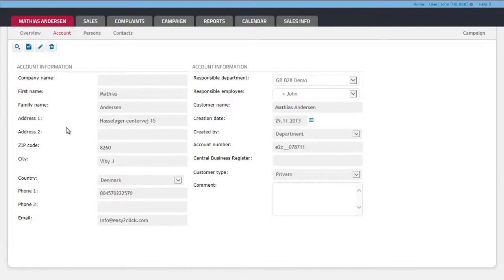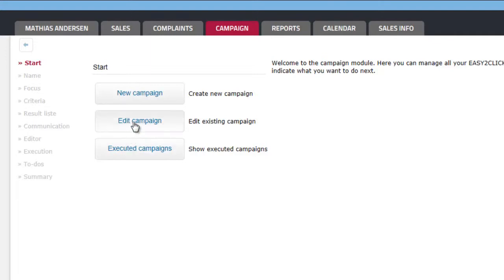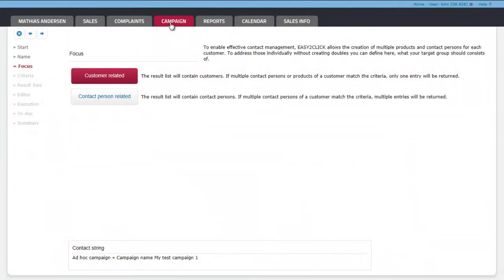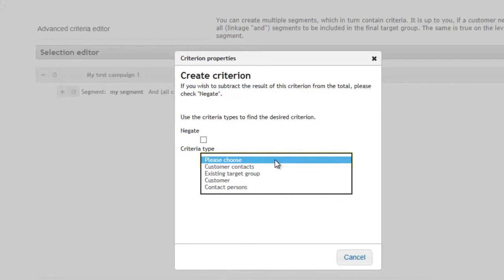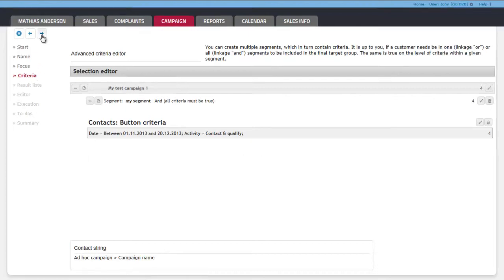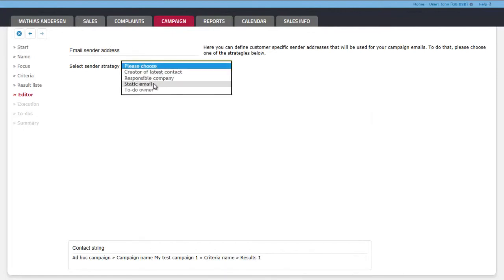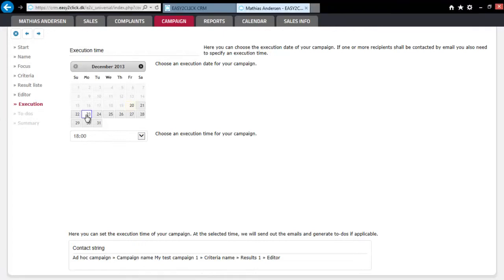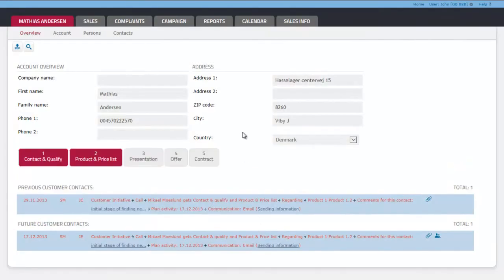Campaign Module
With EASY2CLICK CRM you have functions to plan and execute effective telephone, letter or e-mail campaigns. You can segment according to customer data, previous purchases or sales activities, and put together the right target groups.